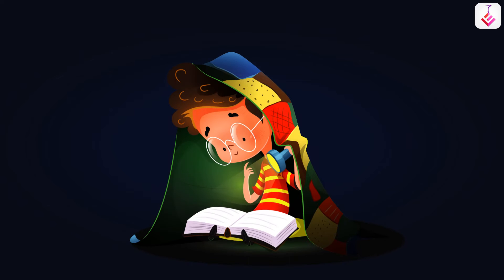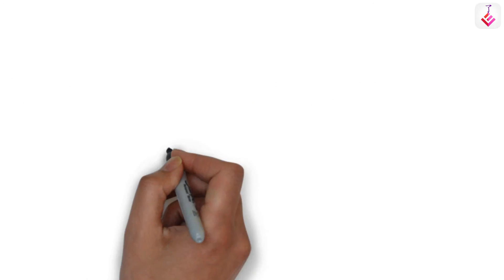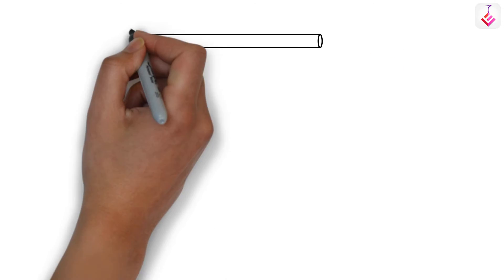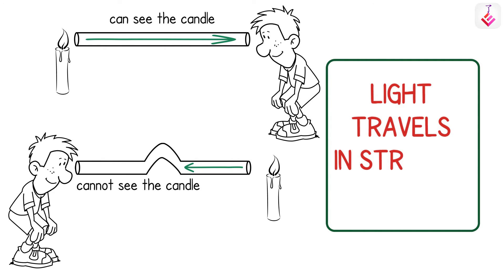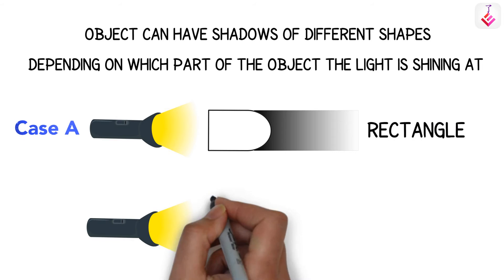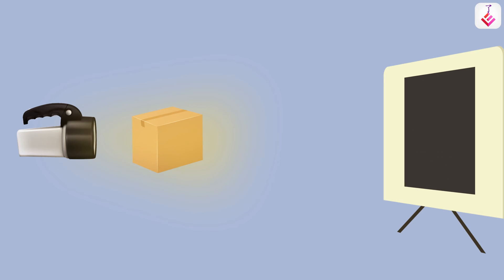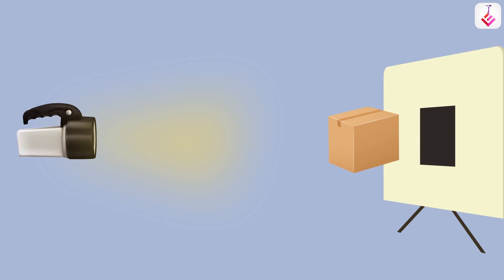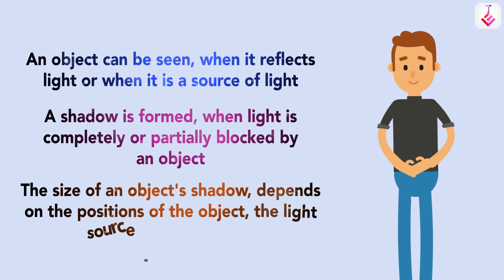Light and Shadow